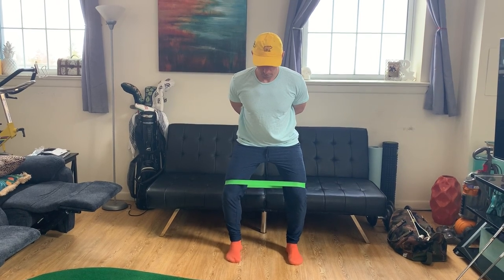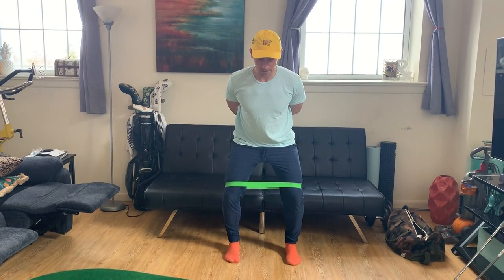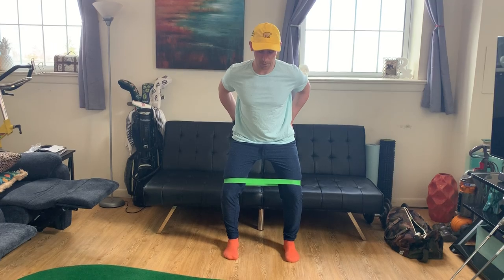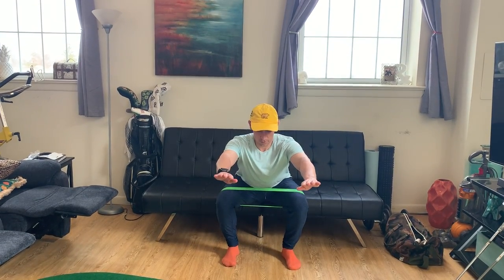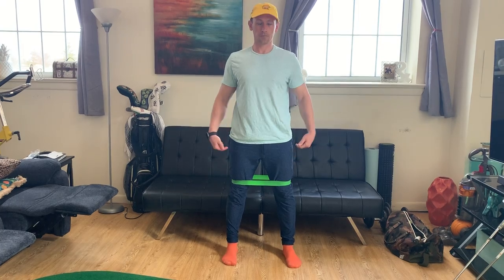Using Resistance Bands to Improve Your Squat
A simple series of band exercises can help keep your hips, knees and feet in optimal alignment when squatting. HSS performance coordinator Jamie Osmak demonstrates.

Connect virtually with an HSS clinician at hss.edu/virtual